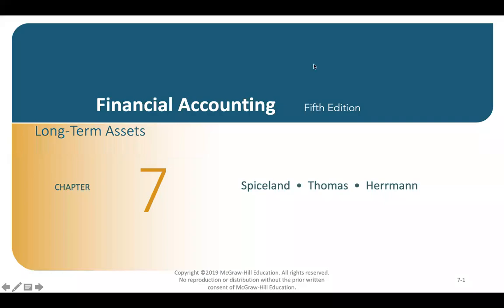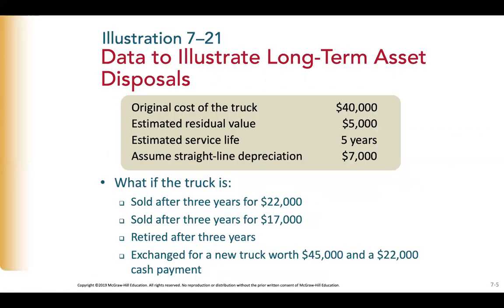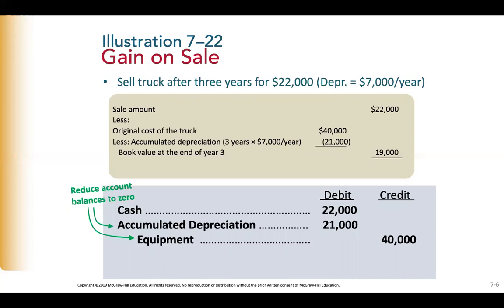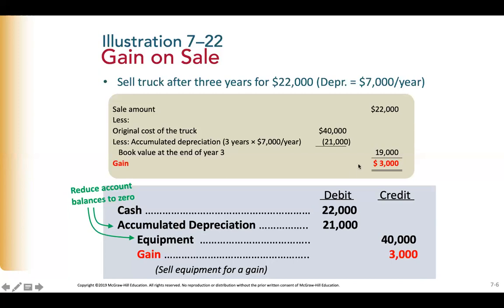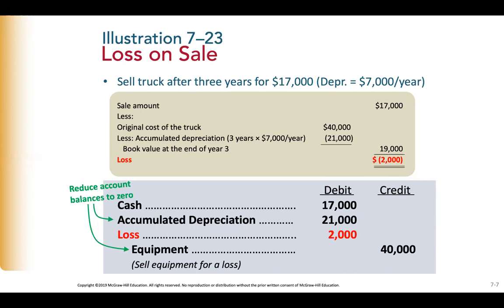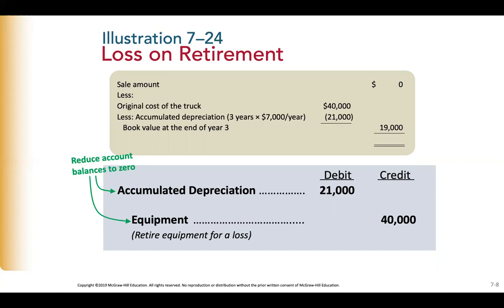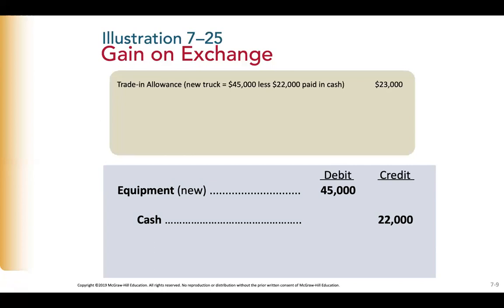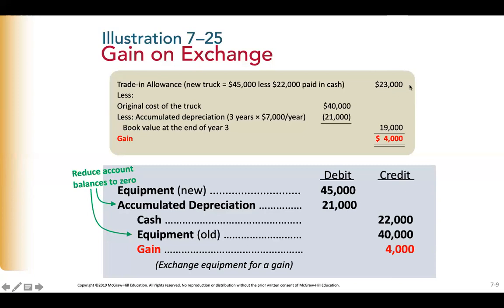ACC 120 Ch 7 LO 7.6